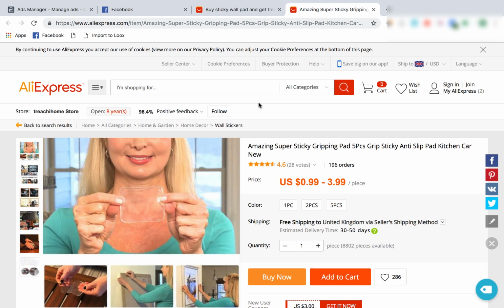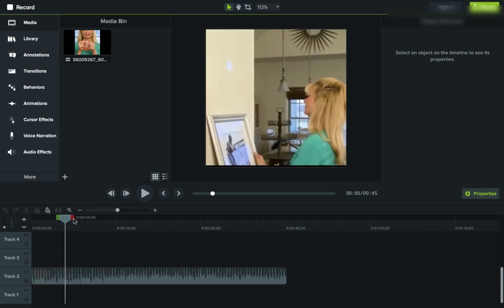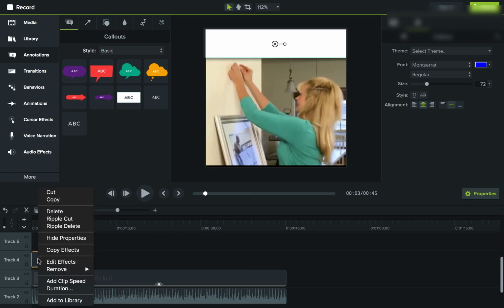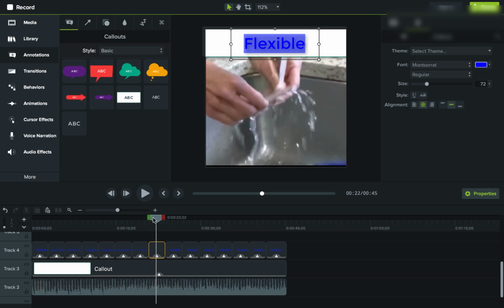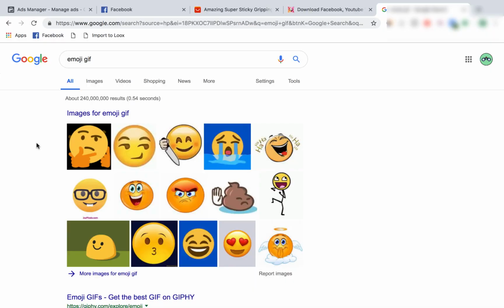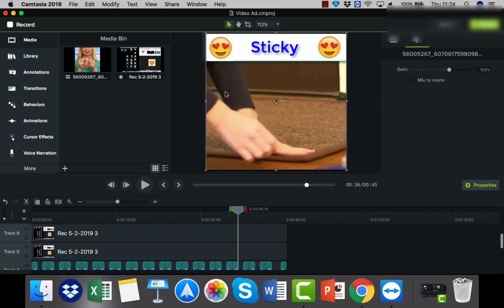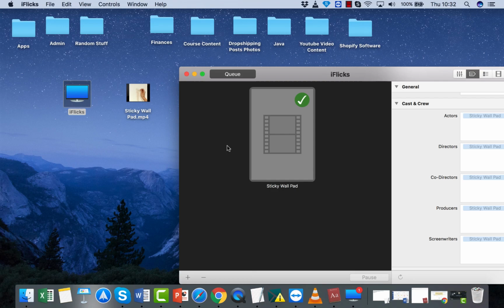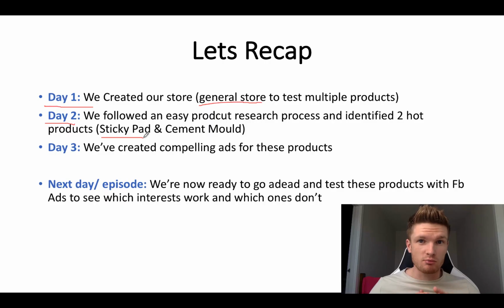DAY 3 | SHOPIFY CHALLENGE $0-15K | VIDEOS ADS TUTORIAL FOR DROPSHIPPING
This is day 3 of the Shopify challenge, the next episode will be on fb ads.

If you have any questions then let me know below!

Cheers